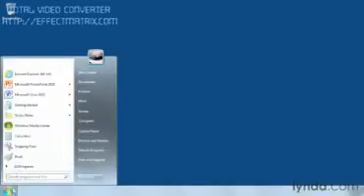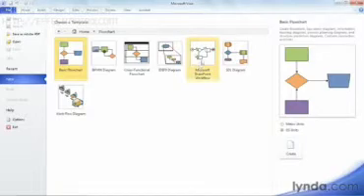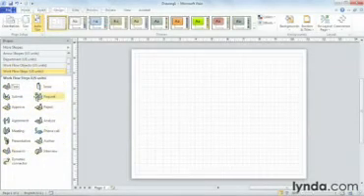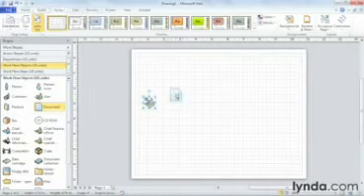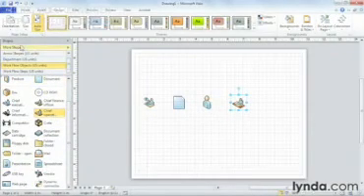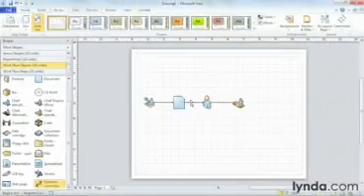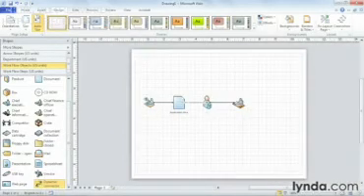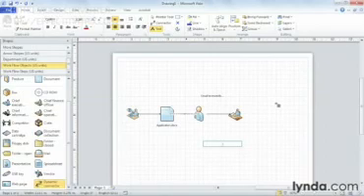105501_02_03_SC11_visio